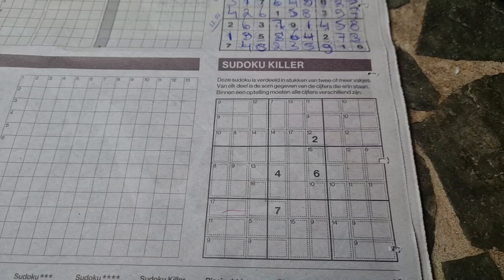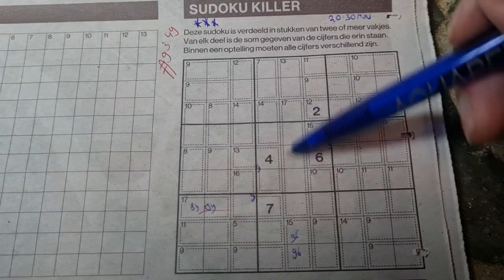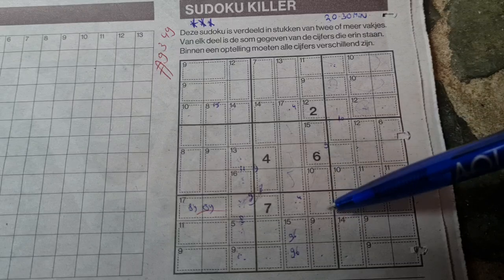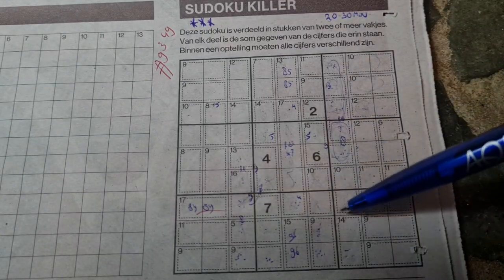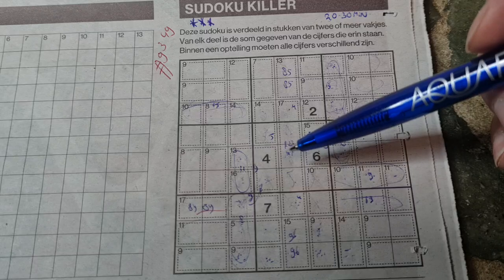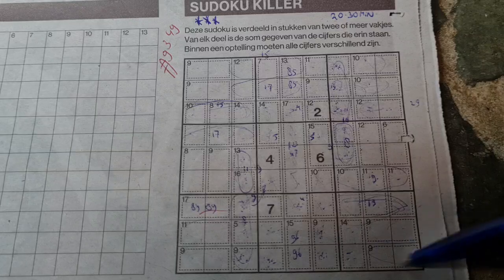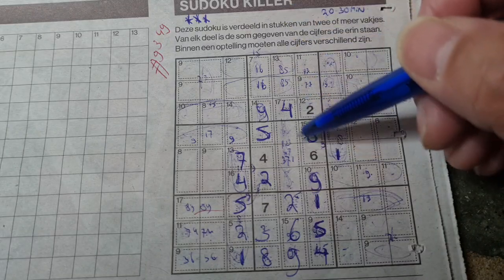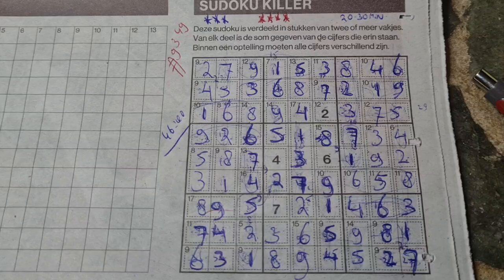⭐️⭐️⭐️⭐️(#9349) Saturday. Killer Sudoku puzzle. Bonus Extra edition. 09-28-2024 Extra part 2 of 4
Enjoy the Killer Sudoku puzzle (Saturday 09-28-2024 edition)